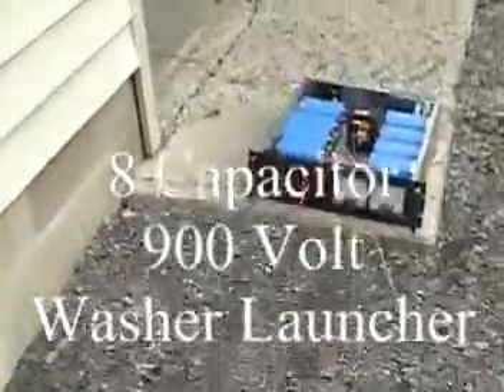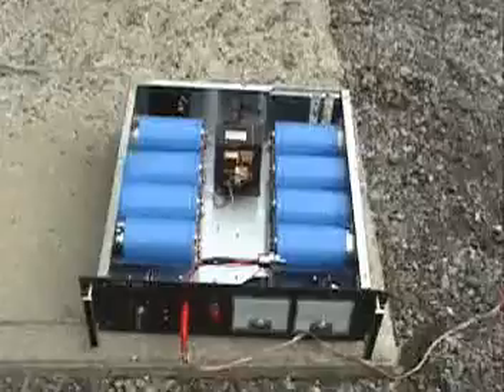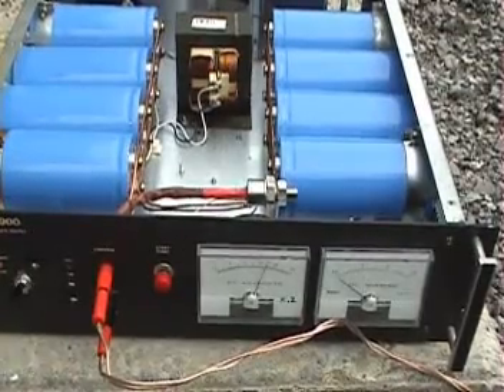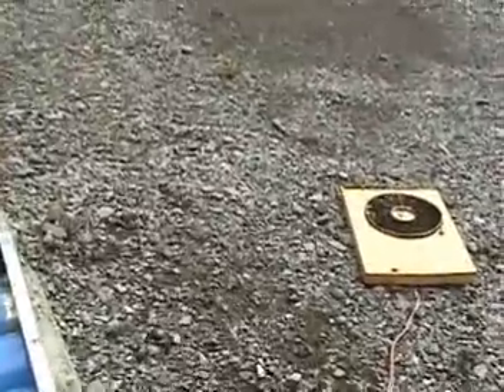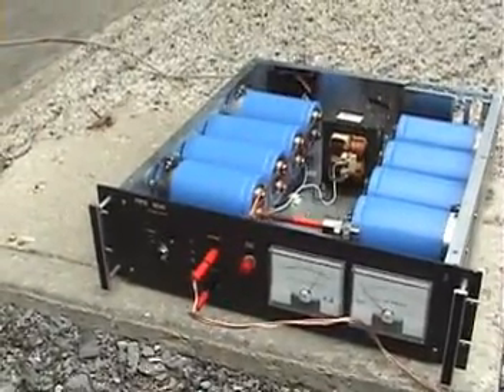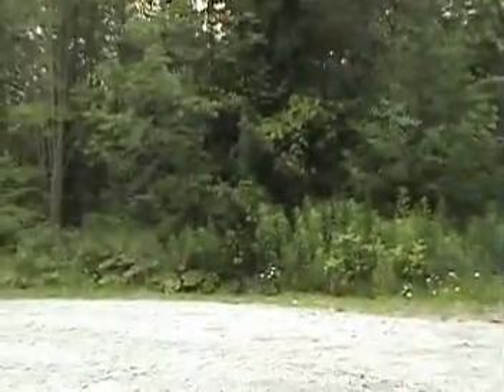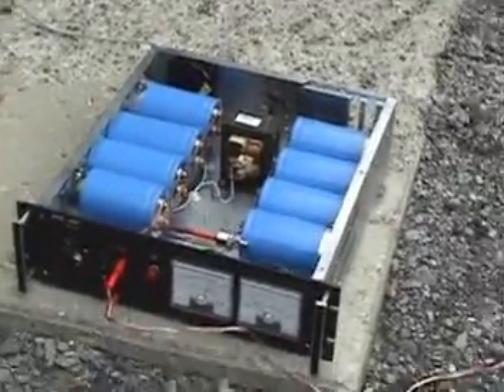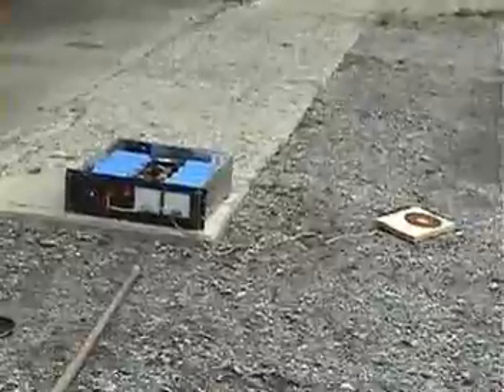8 Capacitor washer launcher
New 8 Capacitor washer launcher.  They are 3,700 uF at 450 volts each, in a parallel/series arrangement for a total of 7,500 uF at 900 volts.  That is about 3,700 Joules of power.